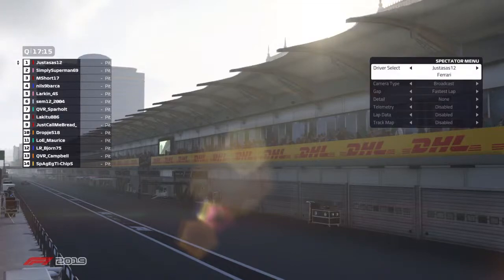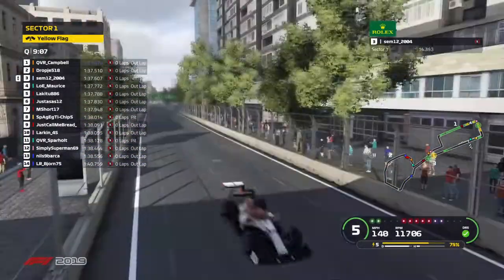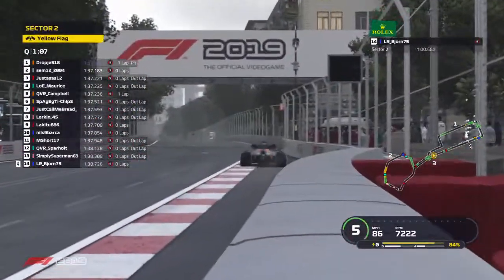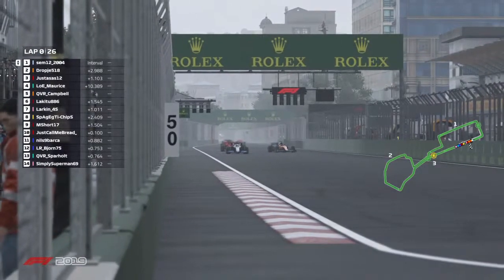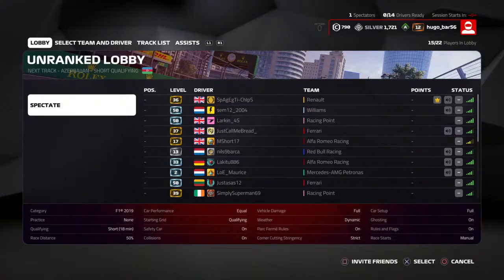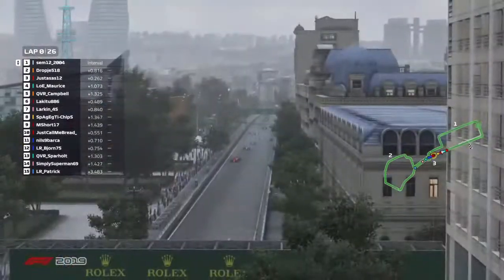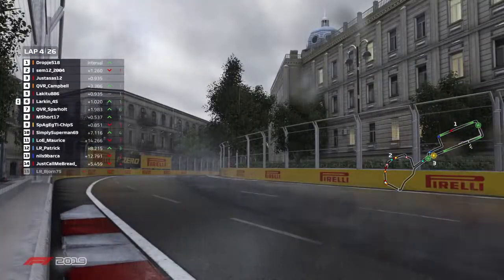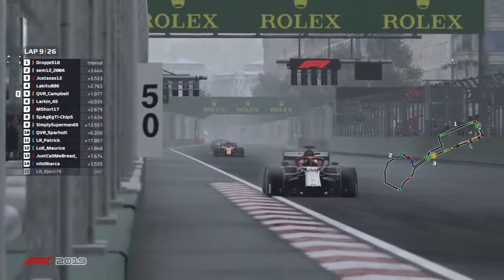RLH F1 | Asia Cup | Category 1 | Round 4: Azerbaijan